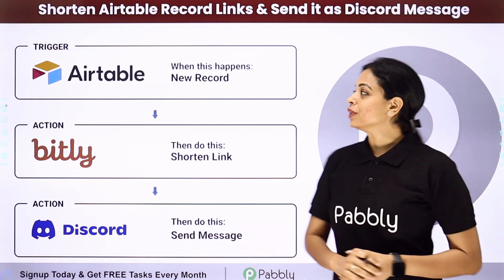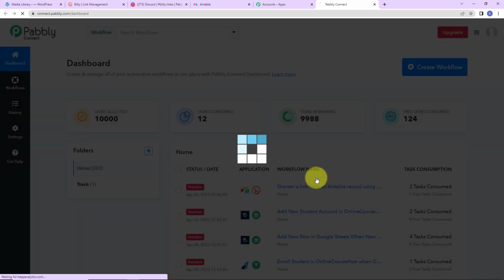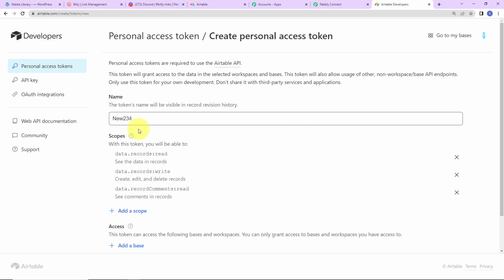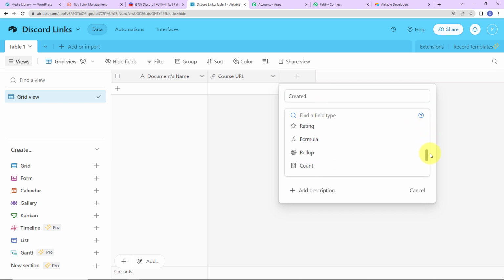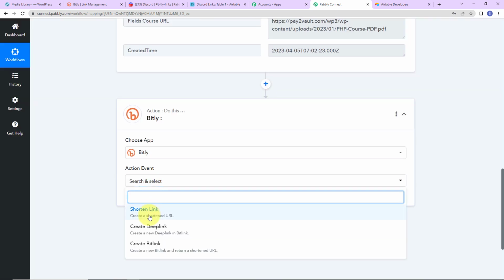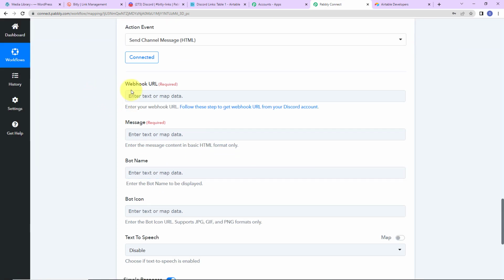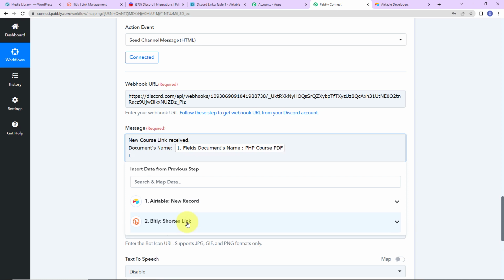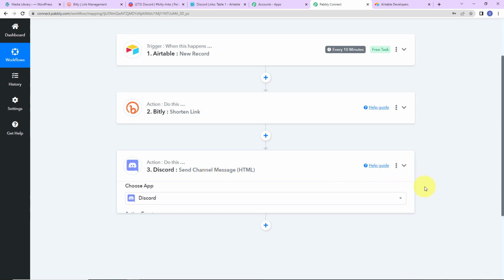How to Shorten Link from Airtable Records Using Bitly & Send to Discord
In this video, we will learn how to shorten a link from an Airtable record using Bitly and sending it as a Discord message using Pabbly Connect. It involves connecting Airtable and Bitly with Pabbly Connect, and then using a combination of triggers and actions to automate the process. The trigger will be set up to detect when a record is added or updated in Airtable and will automatically send the link to Bitly. Bitly will then generate a shortened version of the link, which will be sent to Discord using Pabbly Connect. This allows users to quickly and easily share a shortened link directly from Airtable to Discord, without manually entering and shortening the URL.

1. Automation: Pabbly Connect offers automation capabilities that can help you automate mundane and repetitive tasks. This allows you to save time, money and resources.

2. Integration: Pabbly Connect provides a wide range of integrations so that you can connect different web services with each other. This helps you to create smarter workflow processes and make your business more efficient.

3. Security: Pabbly Connect takes security seriously and provides an industry-standard security system to protect your data and applications.

4. Scalability: Pabbly Connect is highly scalable and allows you to easily add new applications and services to your workflow.

 5. Cost-effective: Pabbly Connect is cost-effective and provides plans for different business sizes.